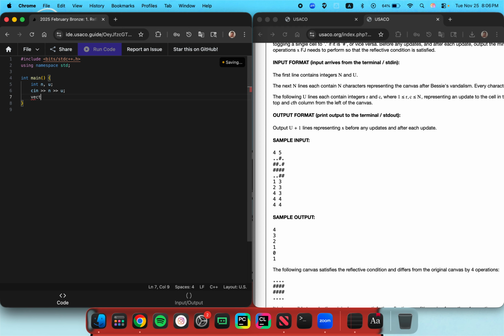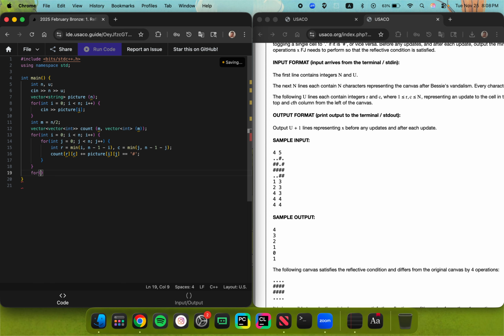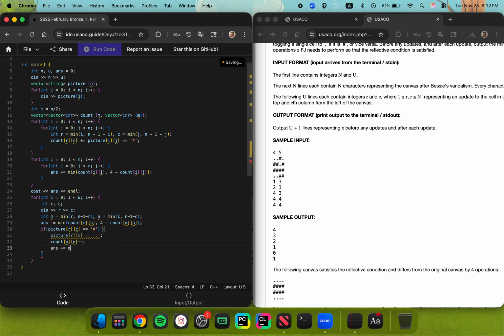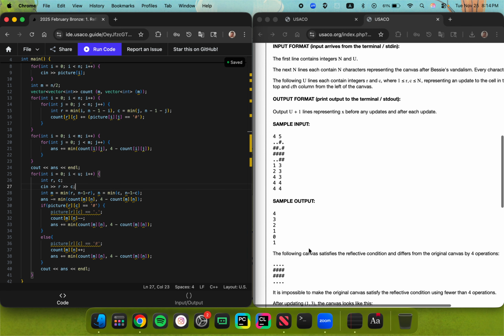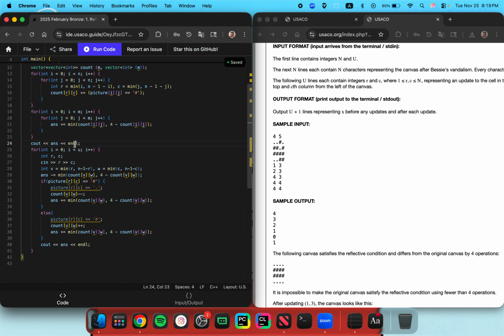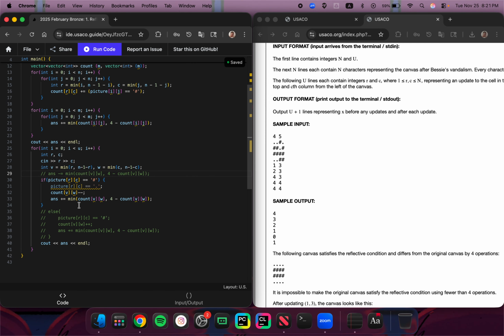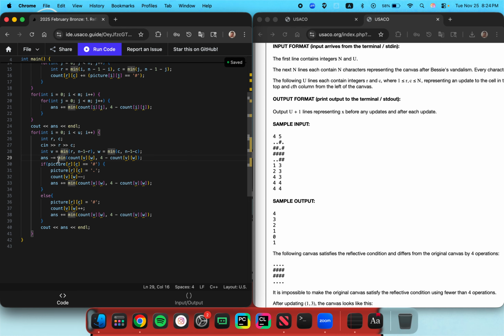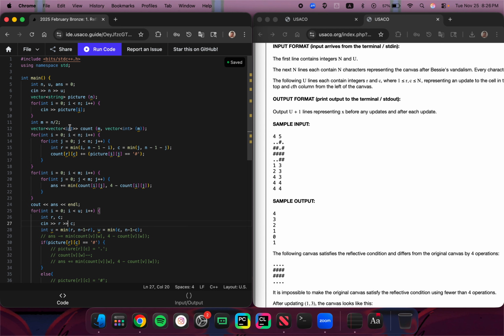USACO Bronze 2025 Feb Q1 Reflection